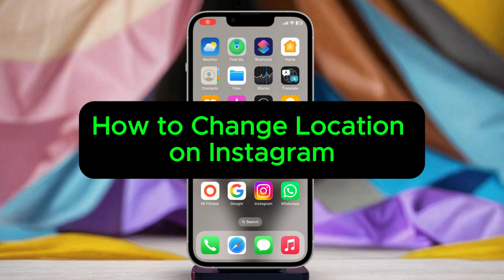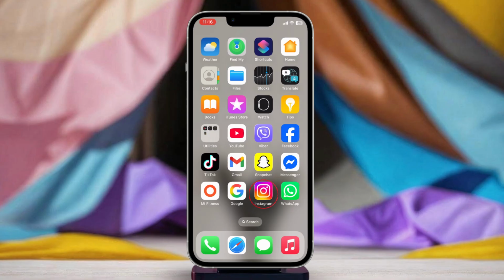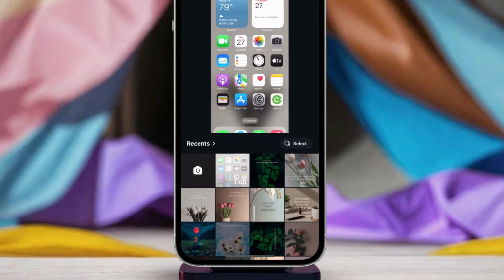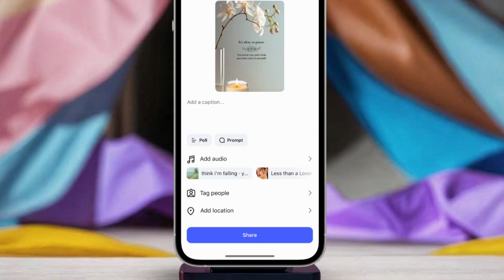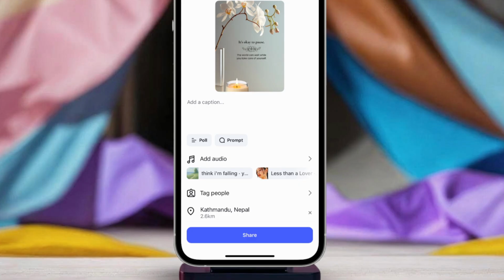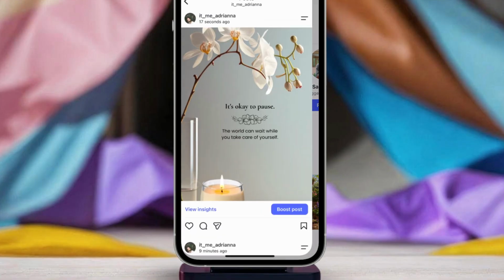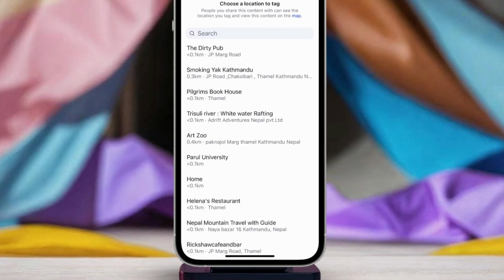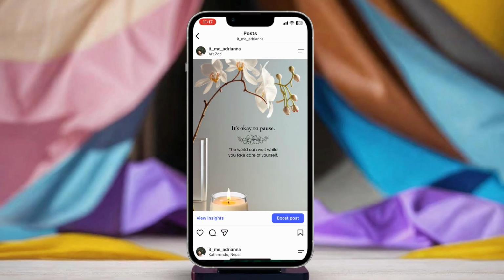How to Change Location on Instagram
How to Change Location on Instagram is a step-by-step tutorial showing you how to change your location on Instagram quickly and easily. In this video, you'll learn how to change location on Instagram, update your location settings, and choose a different location when using Instagram. Whether you want to change the location on an Instagram post, adjust your location information, or update your current location, this guide will walk you through the process.

You'll also learn useful tips for managing location settings on Instagram and making sure your location information is updated correctly.

Timestamps:
0:00 Introduction
0:20 How to Change Location on Instagram
1:34 Outro